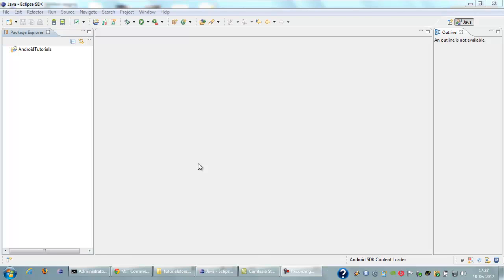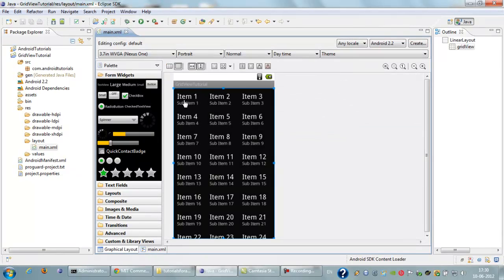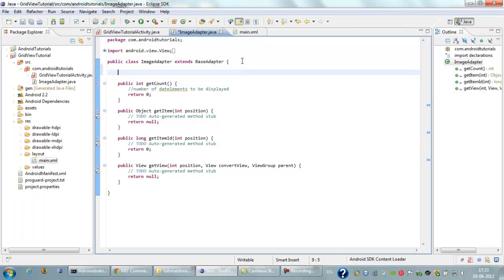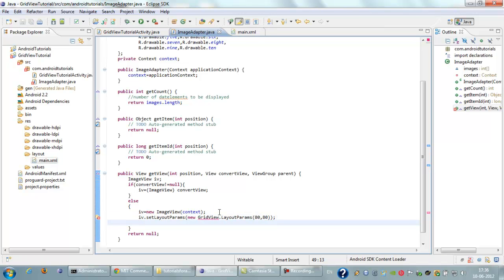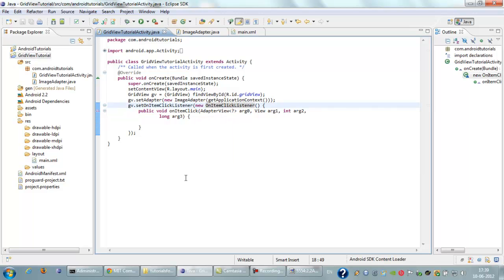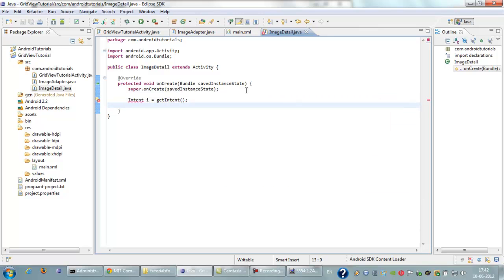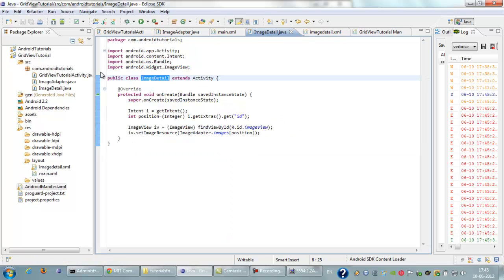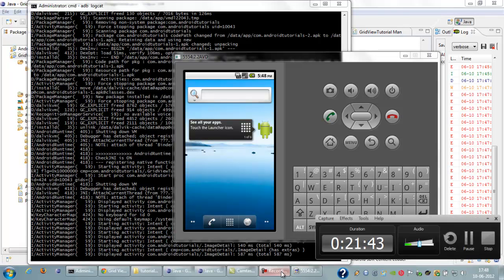Grid View Tutorial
Android Grid View Tutorial